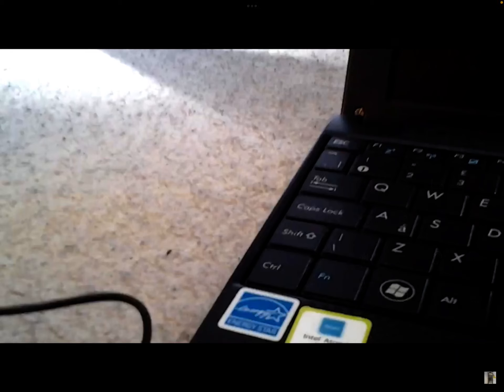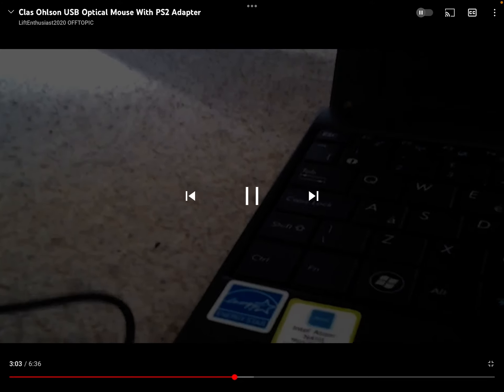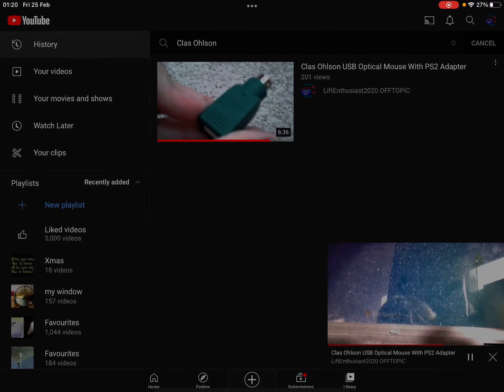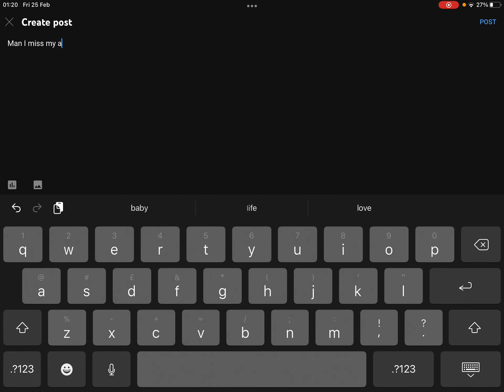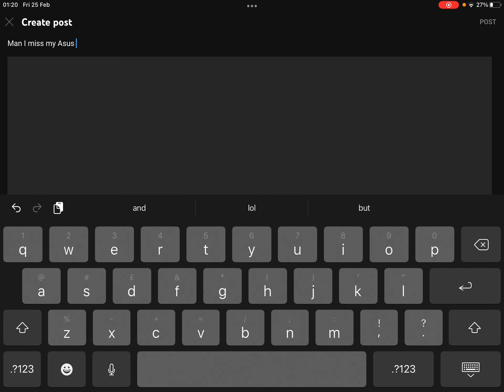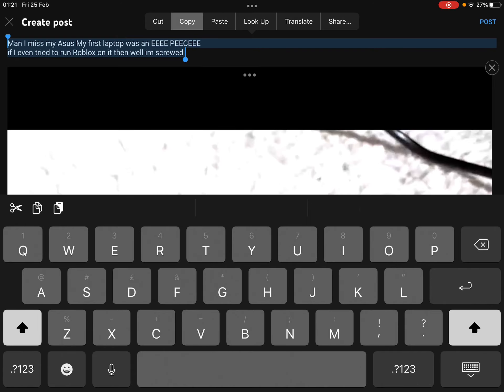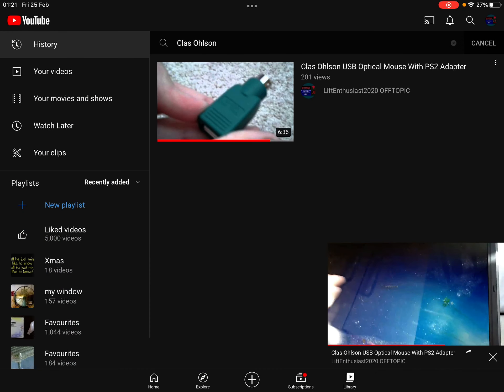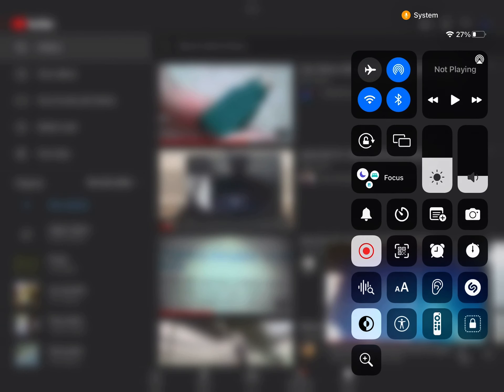i miss my 2 asus laptops 🥺🙁☹️😕 Sadness (2 Big + Childhood Laptops Of Mine)